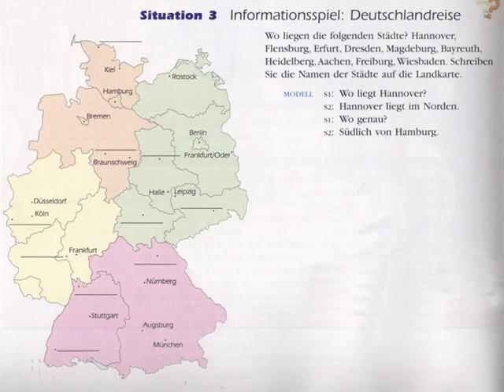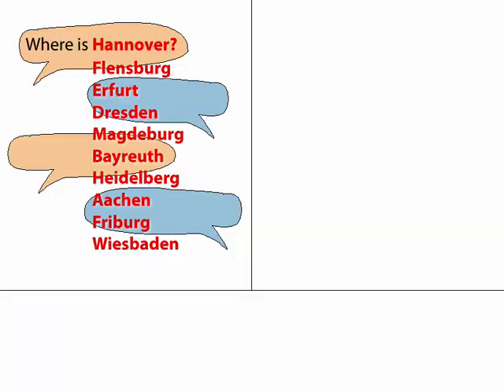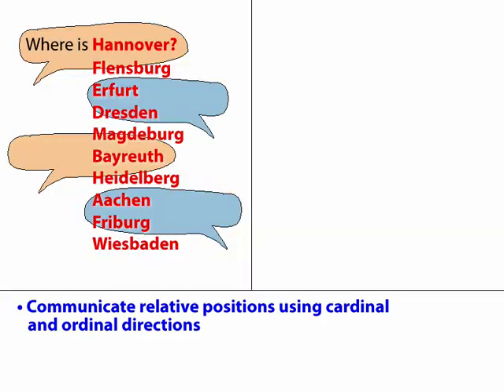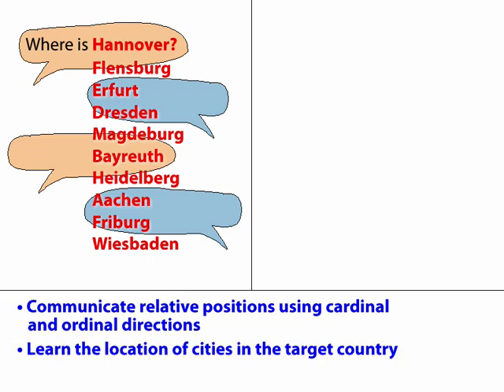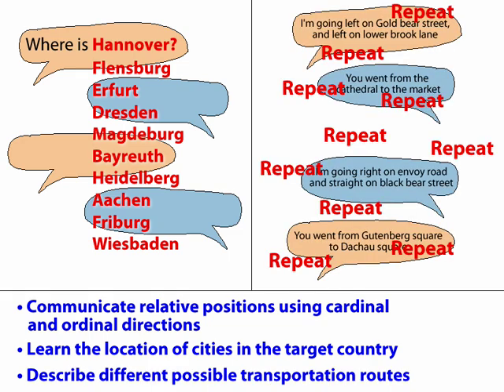Using Google Earth in the Foreign Language Classroom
A video essay suggesting possible uses for Google Earth video games in foreign language education